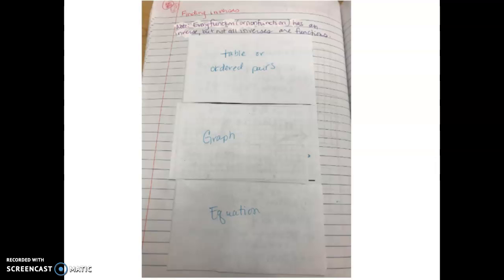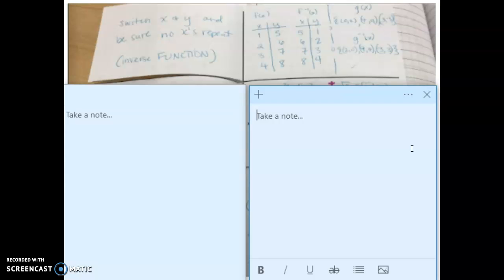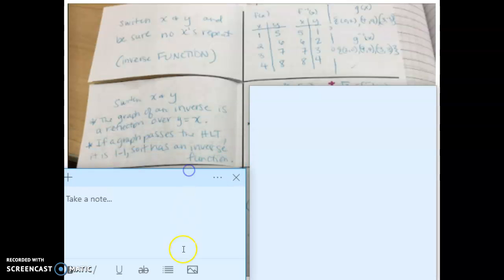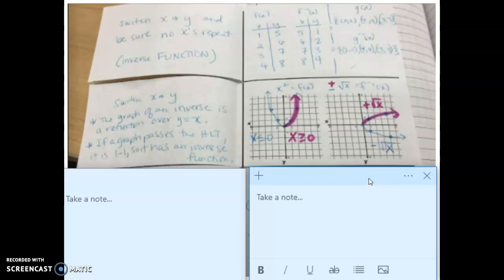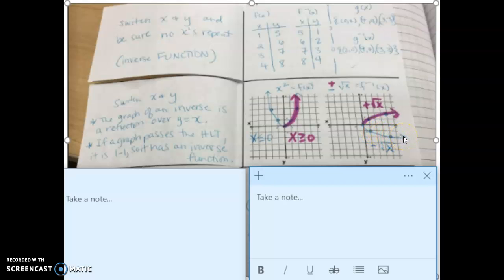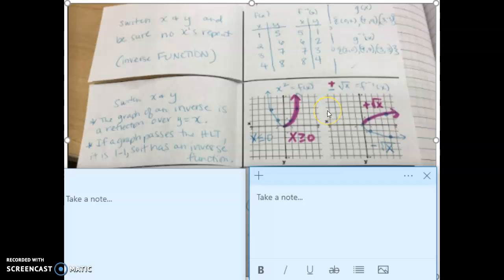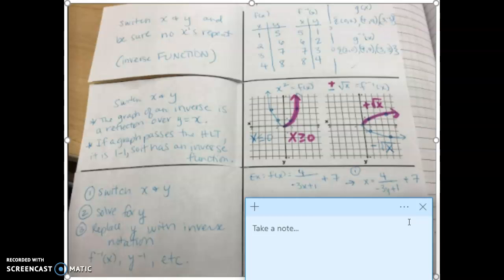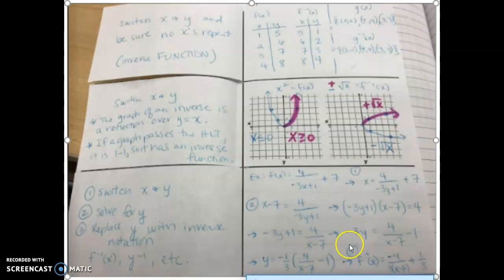pg.67 Finding Inverses